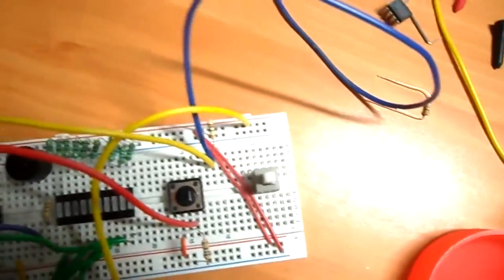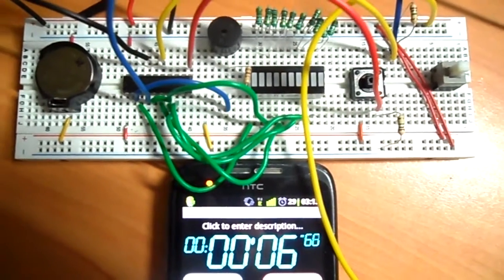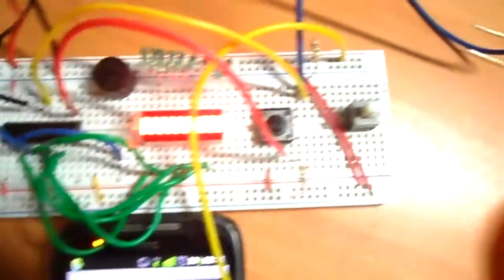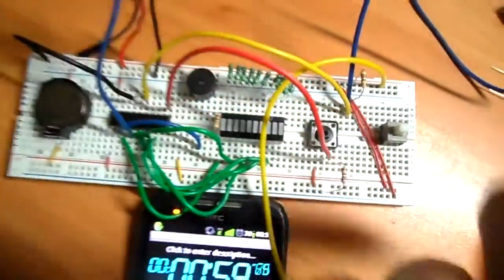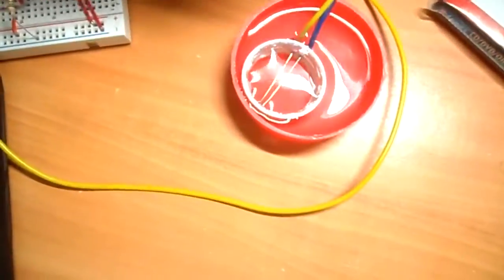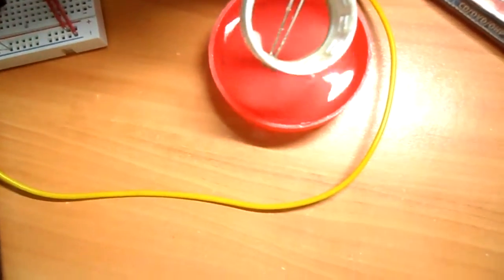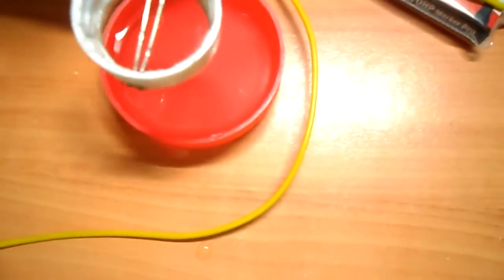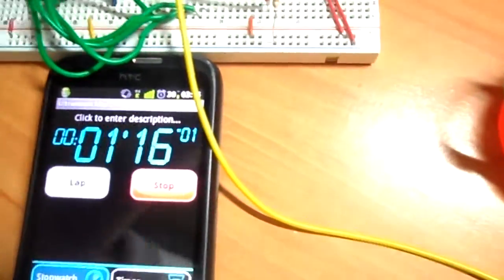WaterAndYou Water Sensor v1.2